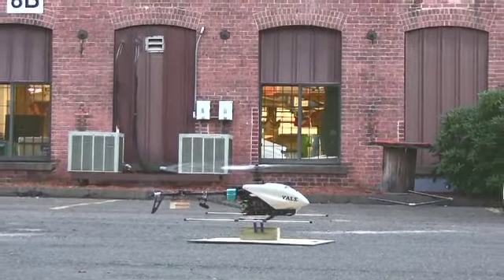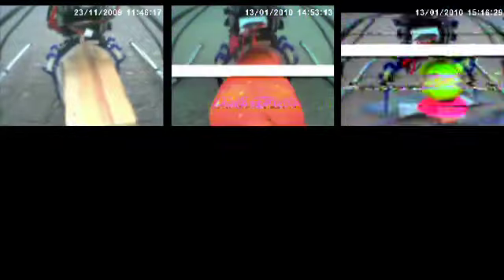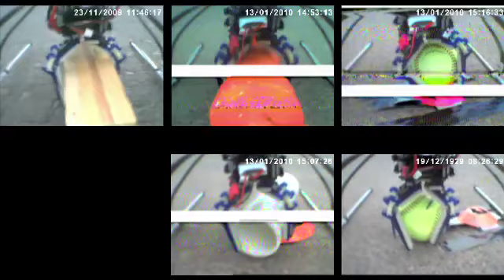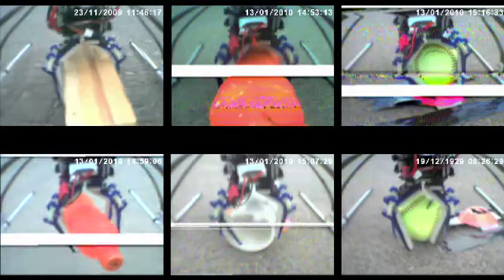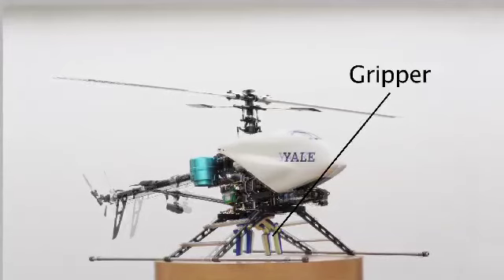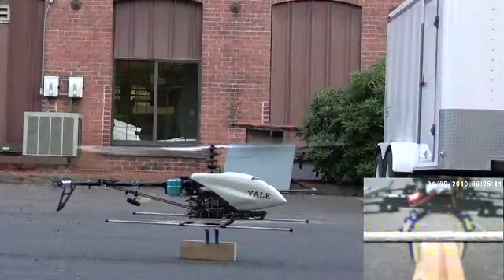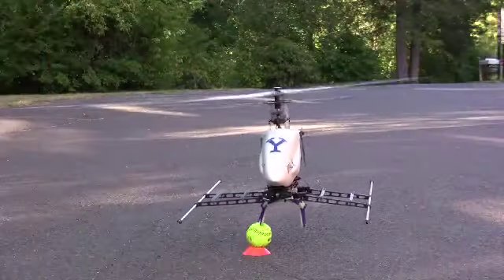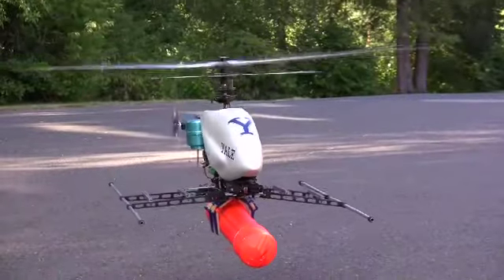Helicopter Grasping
Compliant grasping on a helicopter from Yale's Grab Lab.